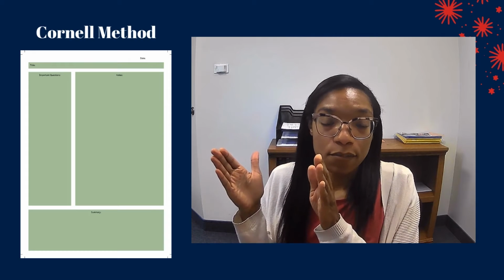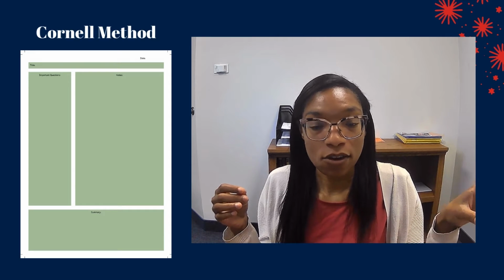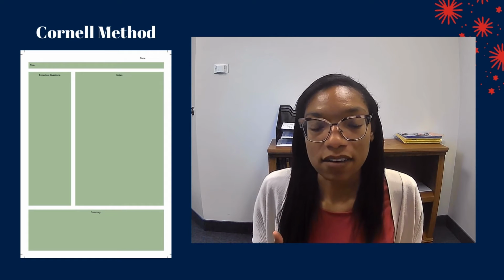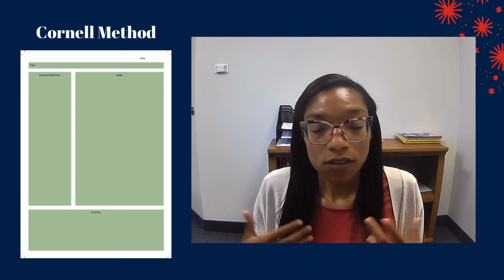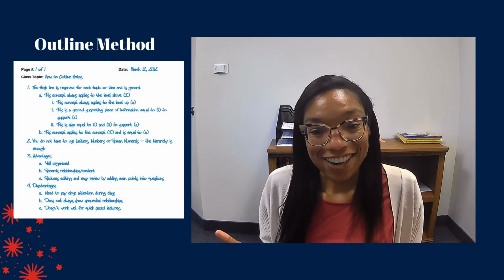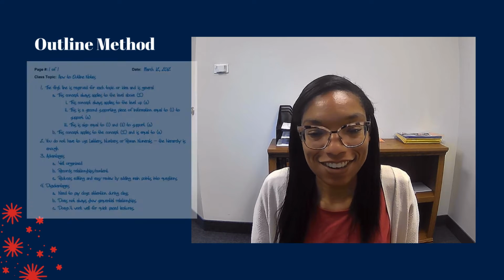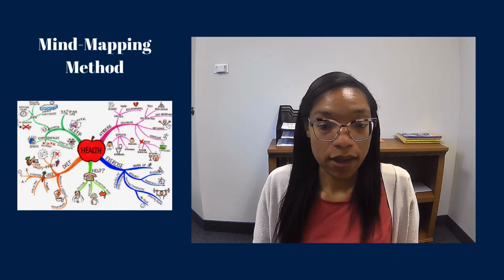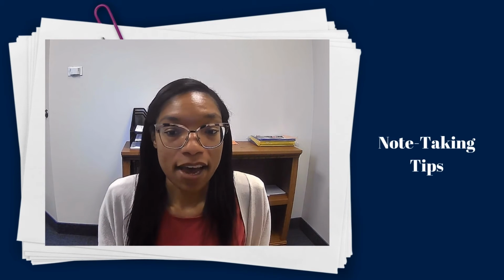Notable Notetaking - Tips on How to Take Better Notes for Class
Our Academic Success Coach discusses how to take better class notes including three methods and some great tips for success.